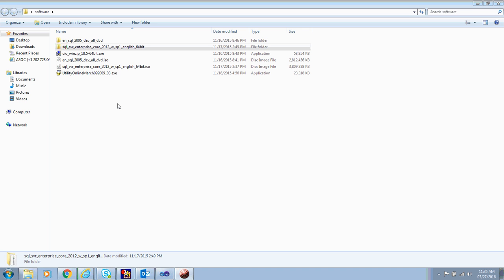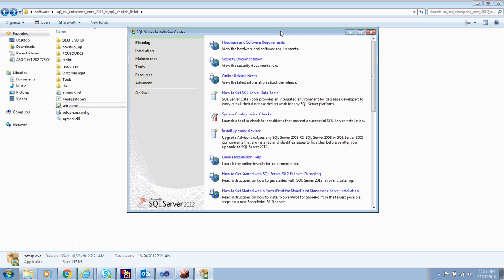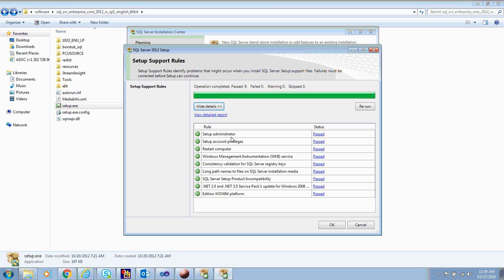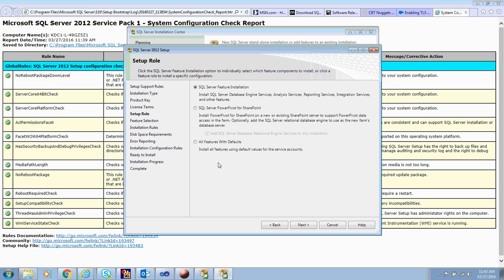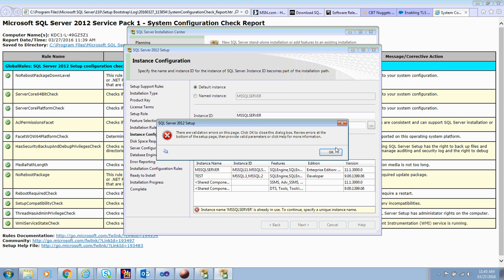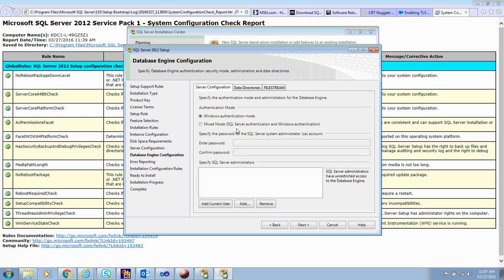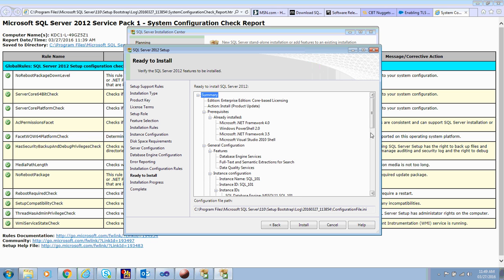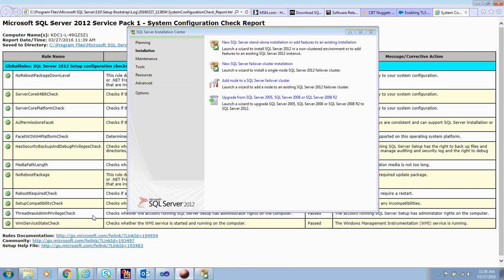SQL Server 2012 installation guide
SQL Server version 2012 installation in details